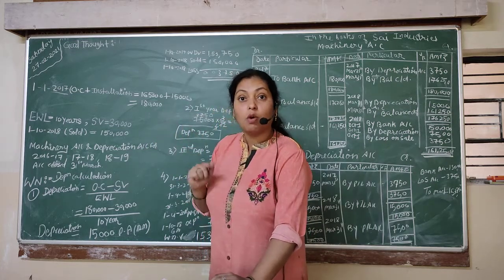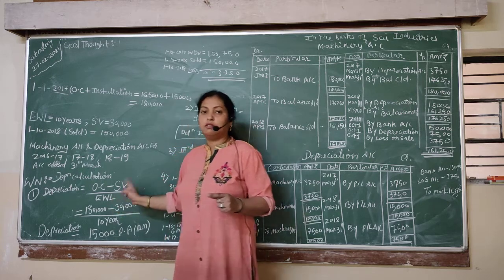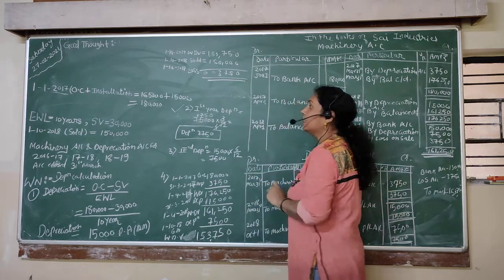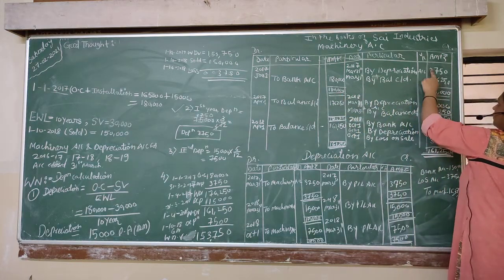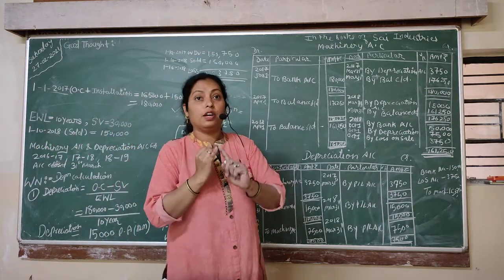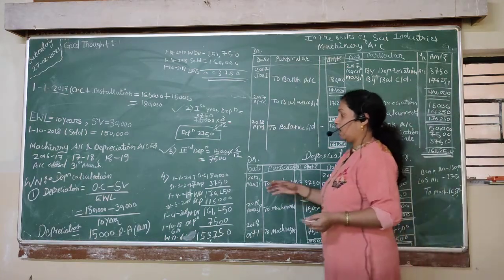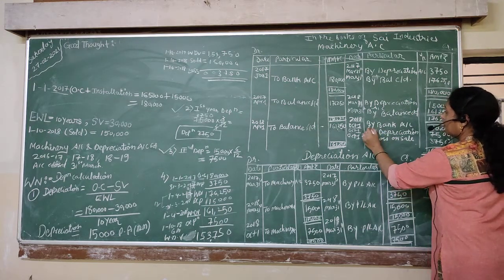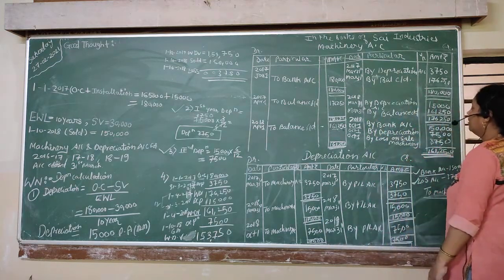Depreciation Practical prob.2(FIM)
FYJC /Book Keeping and Accountancy